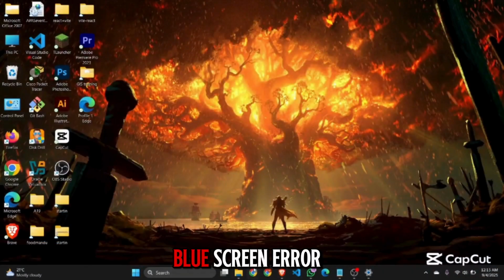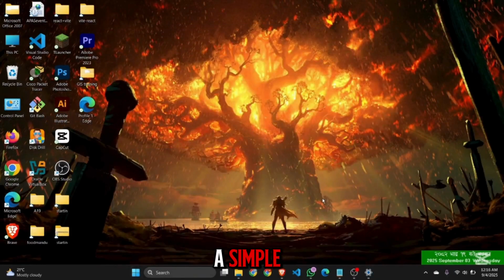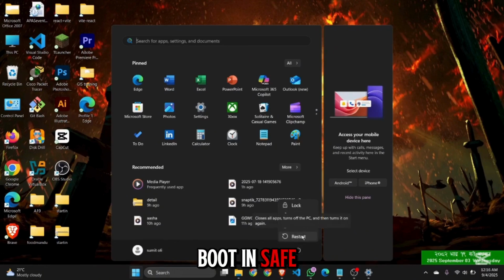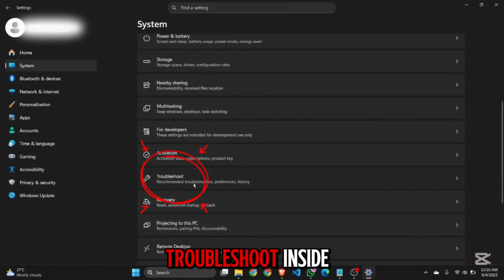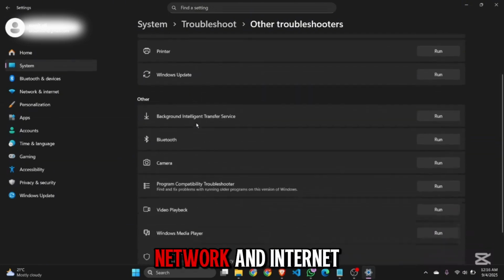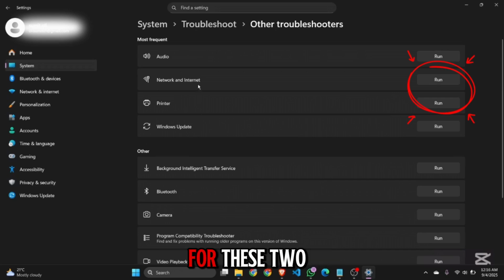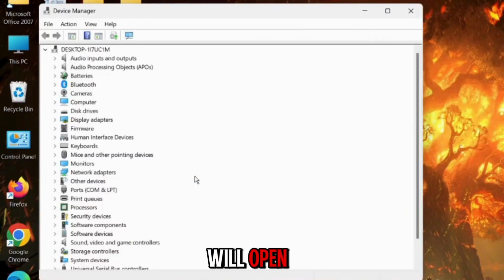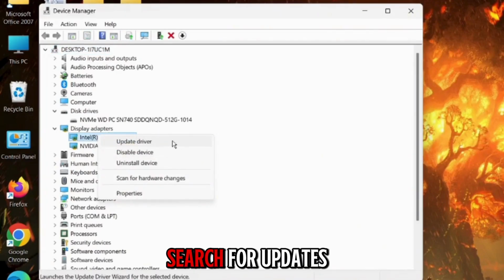How to Fix Blue Screen Error in Windows 11 2025 – Quick & Easy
Seeing a blue screen error on your Windows 11 PC? Learn how to fix it in 2025 with this step-by-step guide. Perfect for troubleshooting crashes, system errors, and improving PC stability.

Timestamps:

00:05 – Introduction: Why Blue Screen Errors Occur

00:30 – Step-by-Step Fix for Windows 11 Blue Screen

01:10 – Tips to Prevent Future Blue Screen Errors

In this video, you'll learn:

How to troubleshoot common Windows 11 blue screen errors

Updating drivers, checking hardware, and system fixes

Tips to maintain a stable and error-free PC

Tricks to prevent future crashes and blue screens